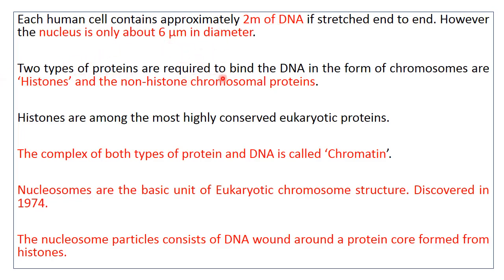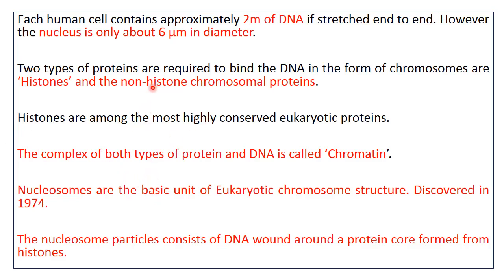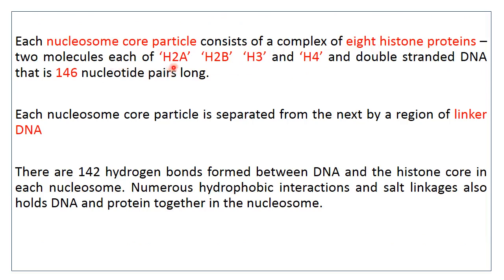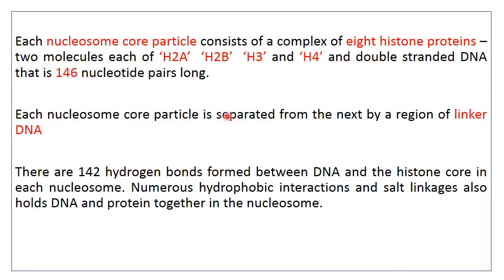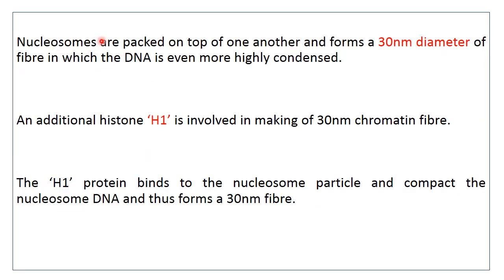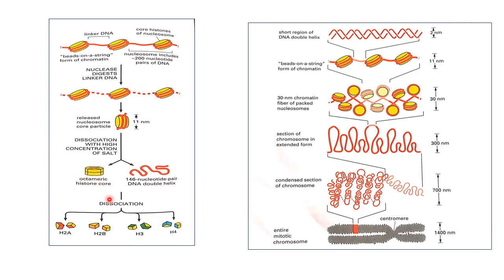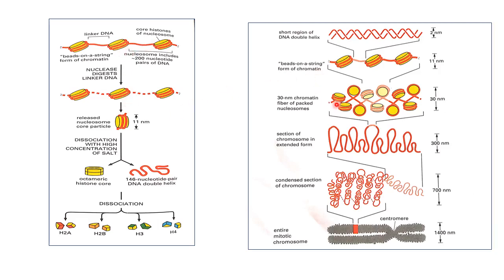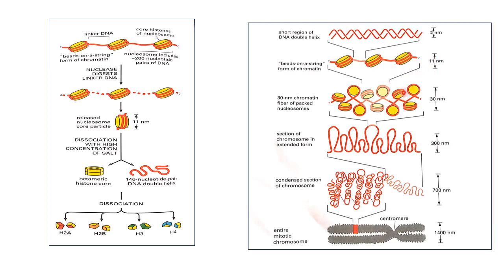Packaging of DNA -The Nucleosome model